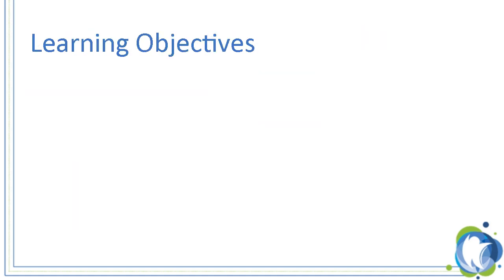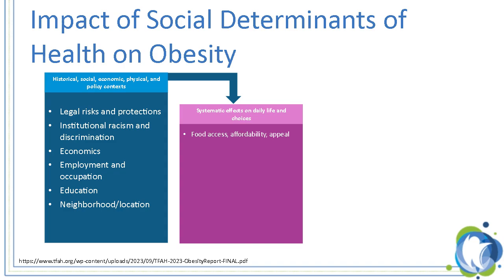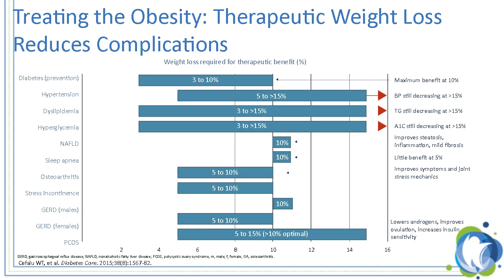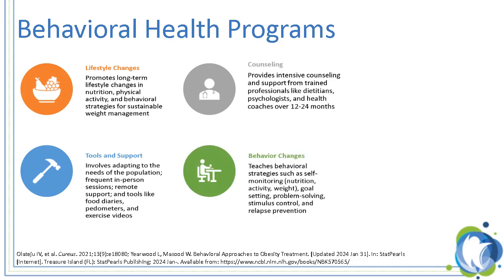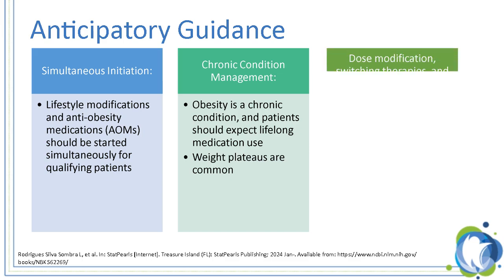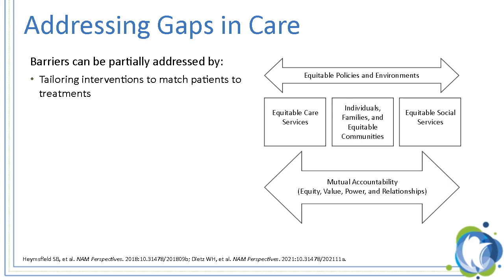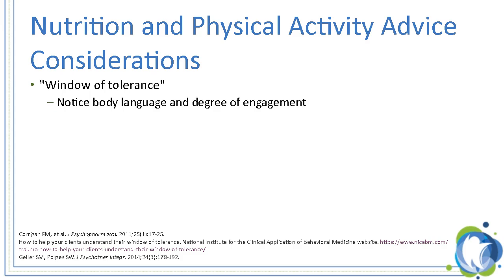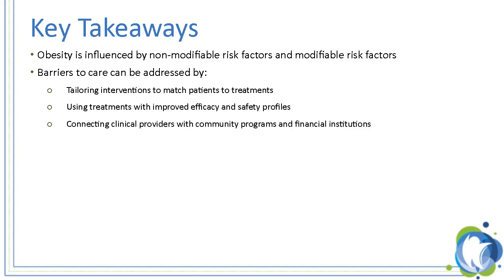Weight Management in Community Health: Bridging Systems & Care Coordination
Healthcare practitioners are faced with a significant number of challenges in community health care with regard to the formal diagnosis and management of obesity. This module features a multidisciplinary panel of experts who will review the complexities of obesity, treatment and diagnosis, and how to work with your patients.